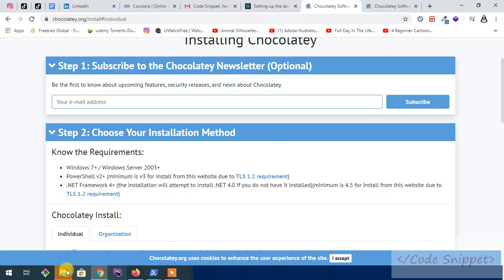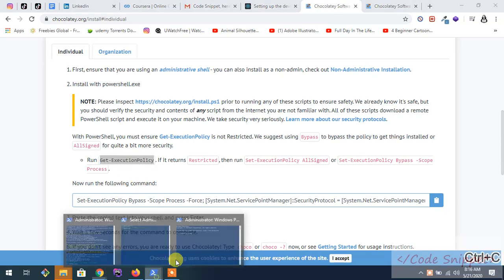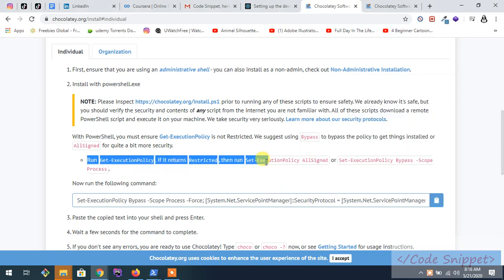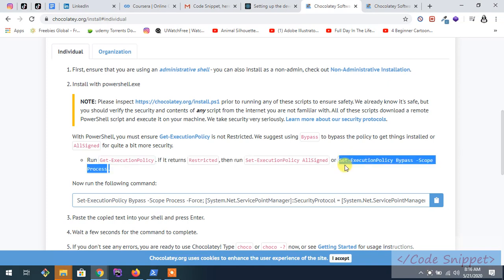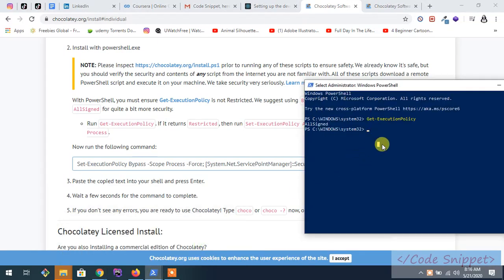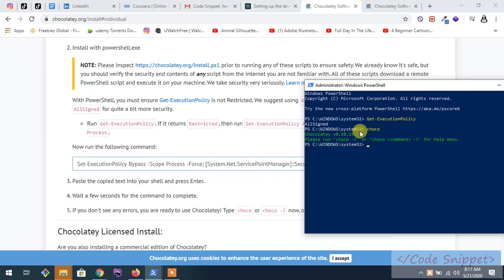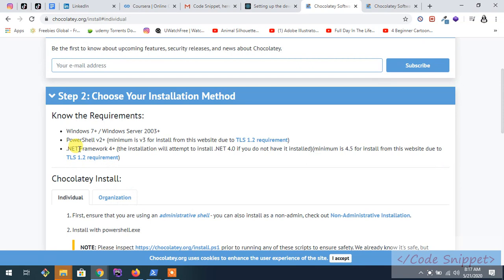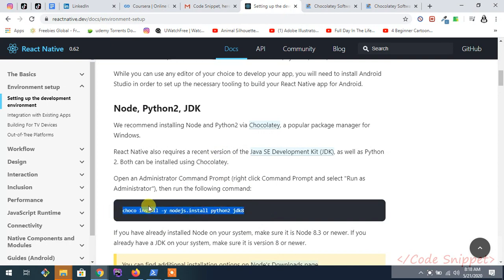How To Install Chocolatey On Windows 10 ( Package Manager )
Instruction :
1. Get-ExecutionPolicy
2.Get-ExecutionPolicy
3. Set-ExecutionPolicy Bypass -Scope Process -Force; [System.Net.ServicePointManager]::SecurityProtocol = [System.Net.ServicePointManager]::SecurityProtocol -bor 3072; iex ((New-Object System.Net.WebClient).DownloadString('